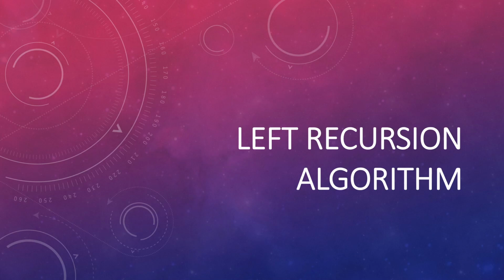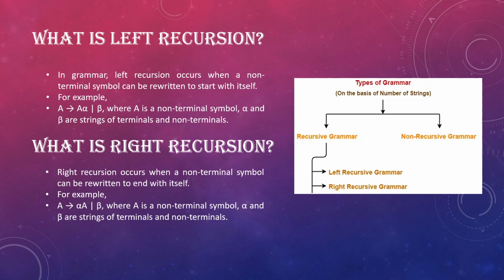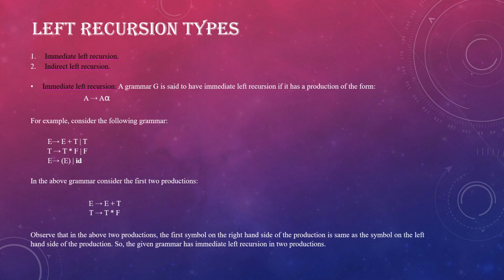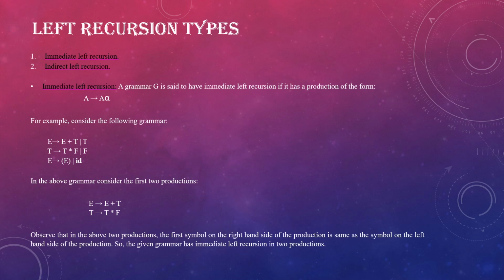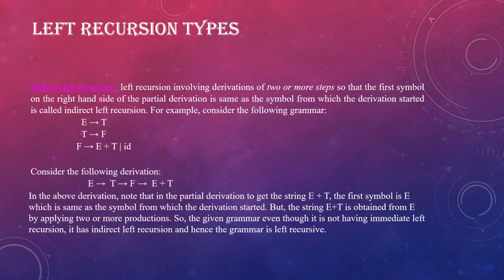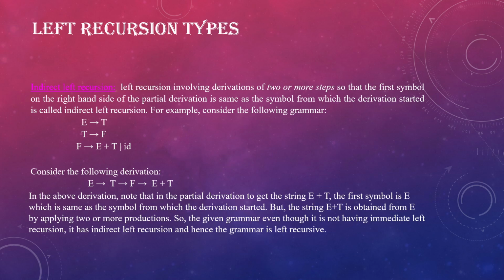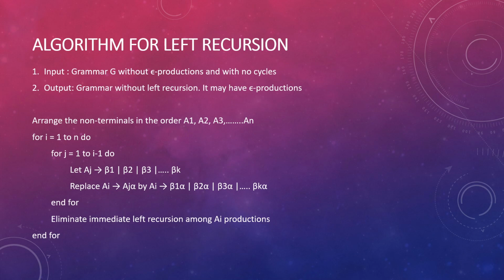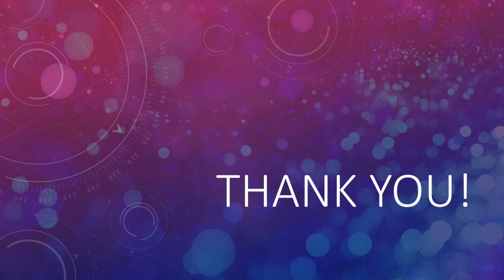LEFT RECURSION | THE ALGORITHM FOR LEFT RECURSION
System software and compiler
18CS61